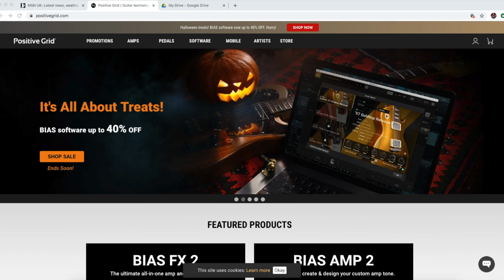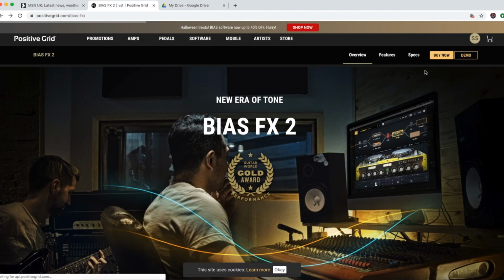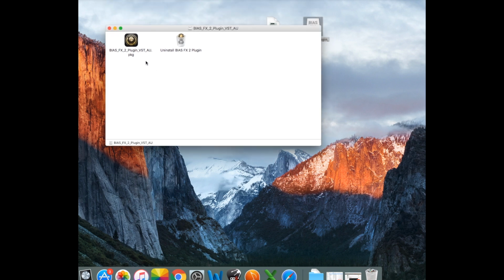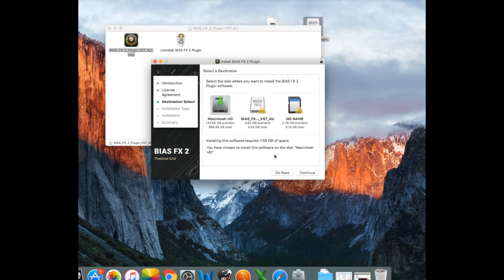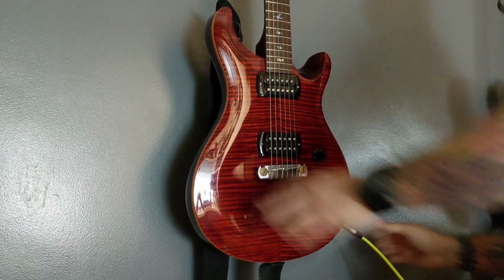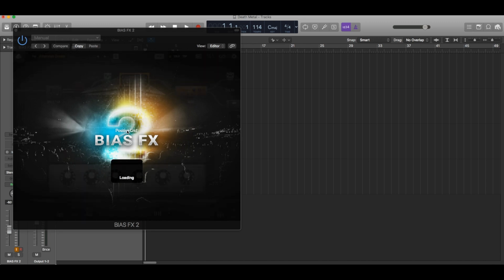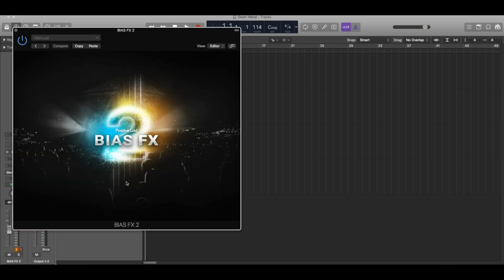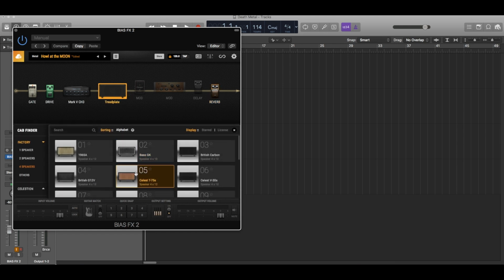Bias FX 2 - How To Install & Setup For Mac